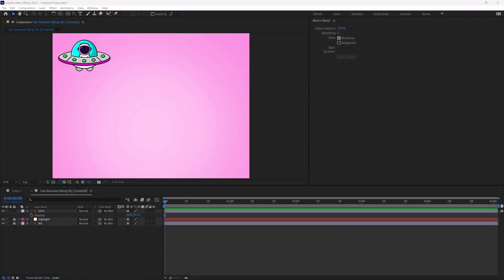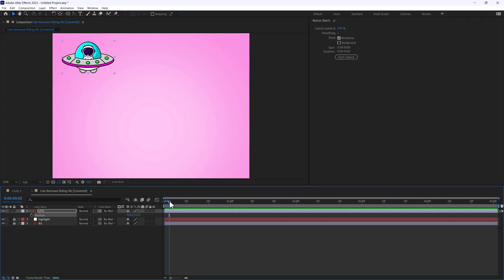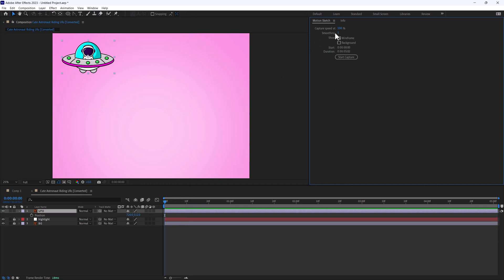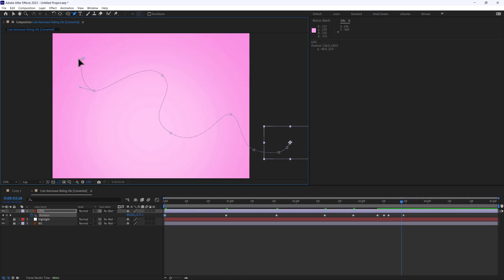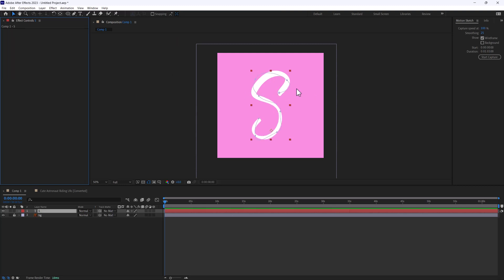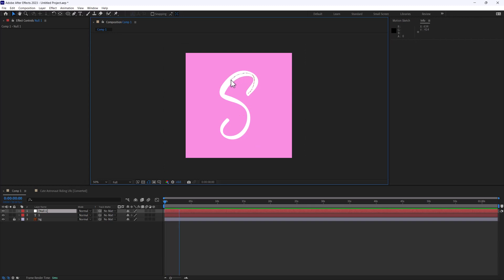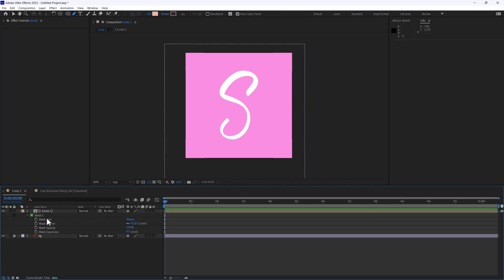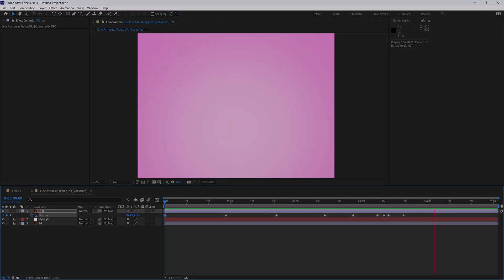Mastering Motion Sketch and Stroke Effects in After Effects l Tech Talks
Get ready to elevate your motion graphics game with this comprehensive tutorial on utilizing Adobe After Effects' powerful Motion Sketch Panel. In this video, I'll guide you through the step-by-step process of harnessing the Motion Sketch feature to create captivating animations.

Learn how to effortlessly record and translate your mouse or Wacom tablet movements into precise position keyframes. We'll explore the intricacies of how motion sketch can enable your designs with fluid and dynamic movements.

But that's not all! I'll also utilize the Motion Sketch Panel to craft stunning animated stroke effects. Watch as we unlock the secrets of animating strokes, adding a touch of visual flair and uniqueness to your projects.

Whether you're a seasoned motion graphics artist or just starting your creative journey, this tutorial will equip you with the knowledge and techniques needed to master motion sketching and stroke effects in Adobe After Effects.

Join me as we unravel the potential of this incredible feature, allowing you to create mesmerizing animations that captivate your audience. It's time to unleash your creativity and bring your designs to life like never before.